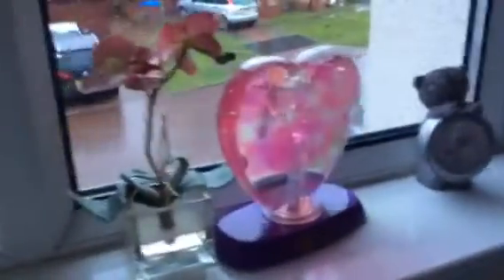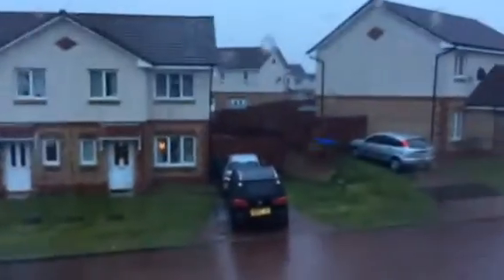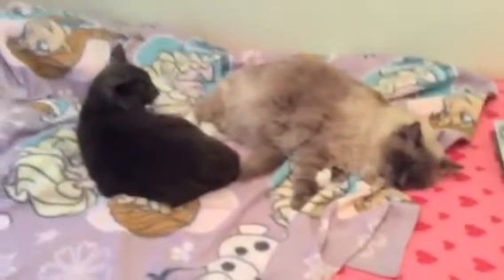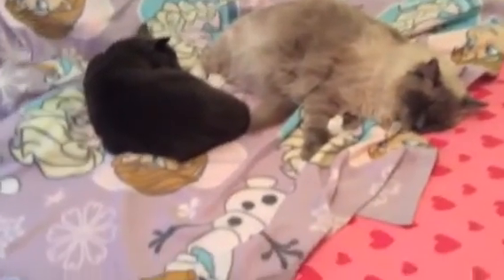Room tour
My friends from school asked me to do a room tour on YouTube so finally I am now doing one and I hope my friends Ellie and holly ( the friends who asked me to do this ) and everyone else watching enjoys it.
PS: barney actually stopped the video... Noooo joke !